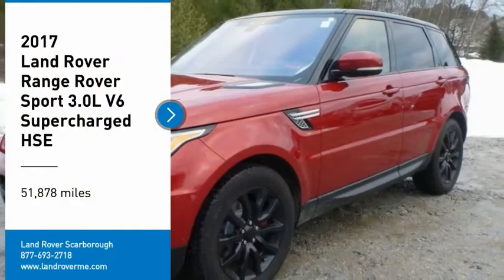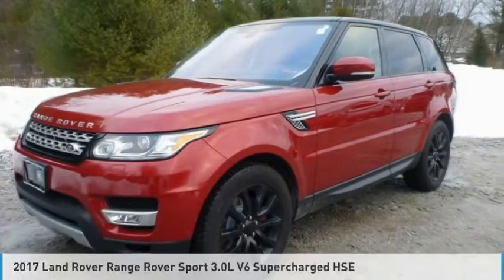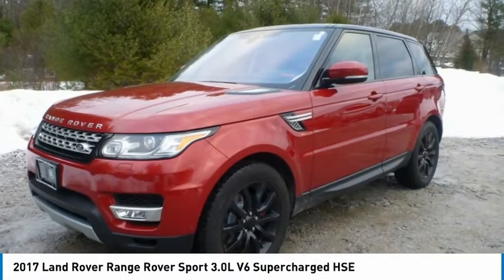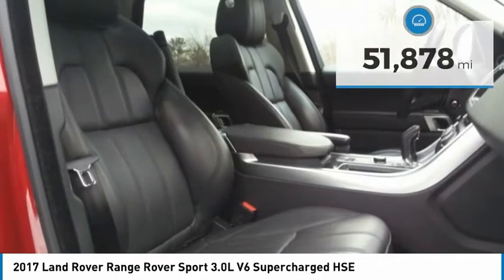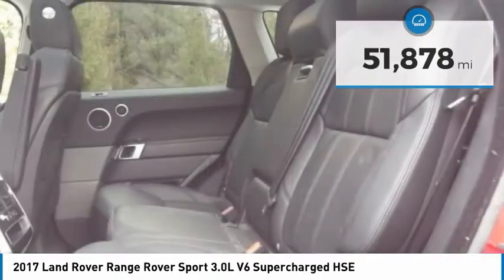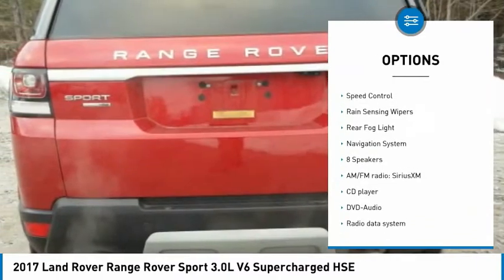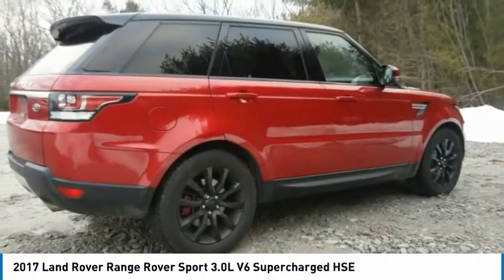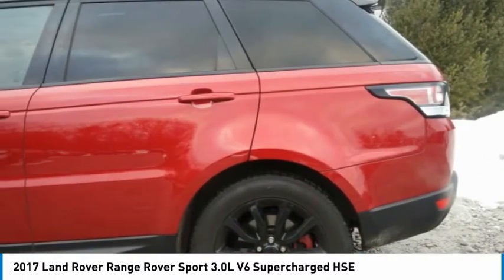2017 Land Rover Range Rover Sport LP1637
2017 Land Rover Range Rover Sport 3.0L V6 Supercharged HSE

CARFAX One-Owner. Red 2017 Land Rover Range Rover Sport 3.0L V6 Supercharged HSE 4WD 8-Speed Automatic 3.0L V6 Supercharged Range Rover Sport 3.0L V6 Supercharged HSE, 4D Sport Utility, 3.0L V6 Supercharged, 8-Speed Automatic, 4WD, Red.brbrIf you are looking for a no pressure and straight forward transaction, then trust the Goodwin name and over 80 years experience to deliver you a quality pre-owned vehicle. Source: Edmunds